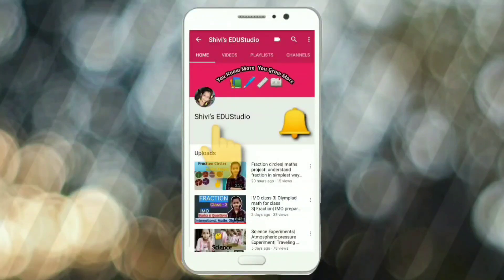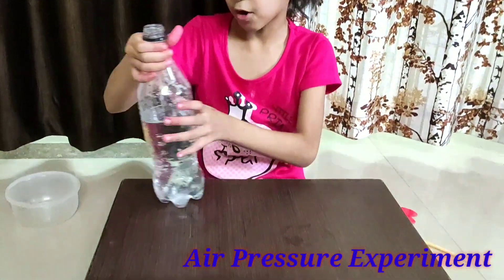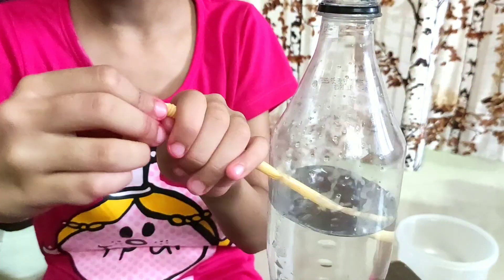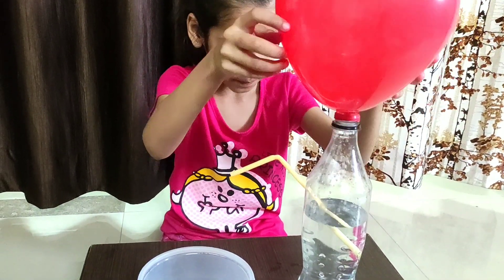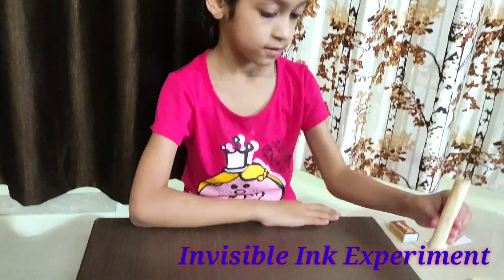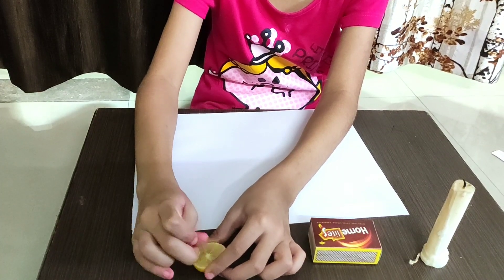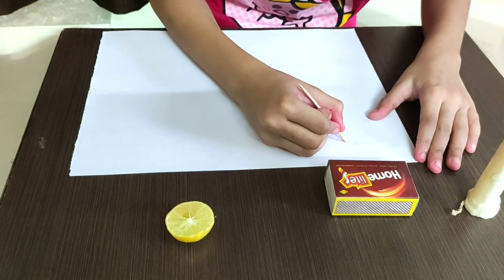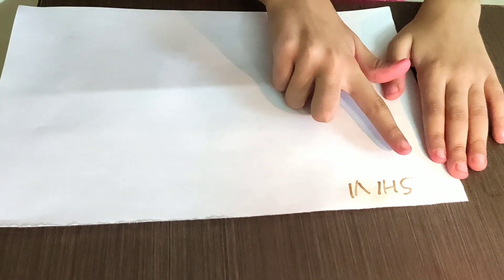Easy Science Experiments| Air pressure on water | DIY magic invisible ink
Air pressure on water
DIY magic invisible ink experiment

Air pressure
DIY invisible ink experiment
Invisible ink